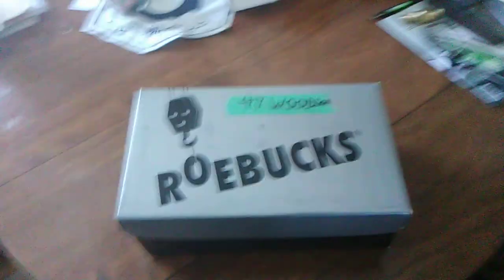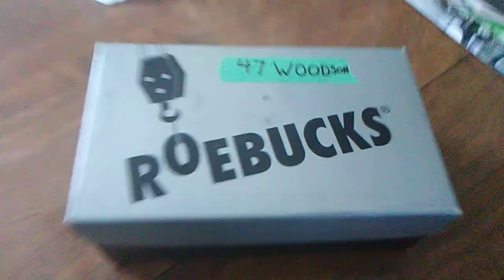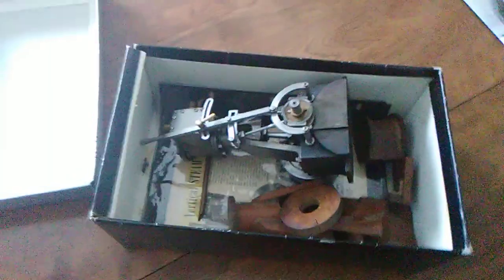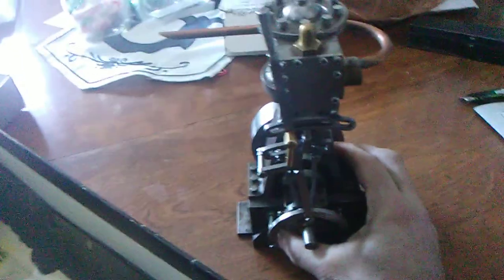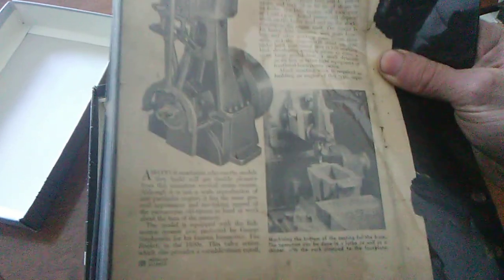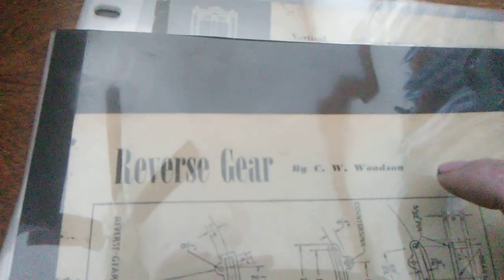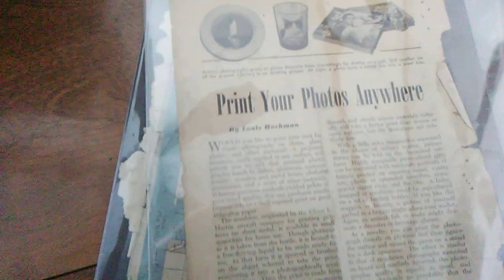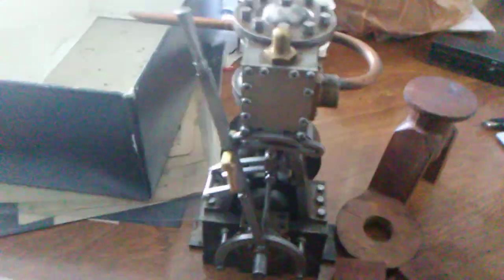Cleaning the basement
1947 popular science steam engine project